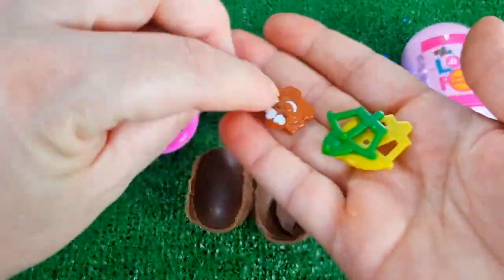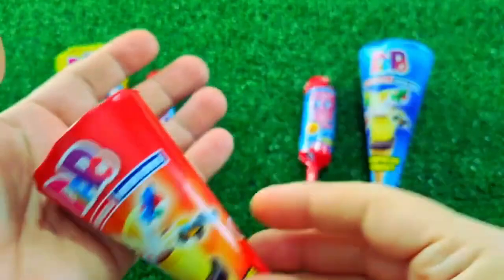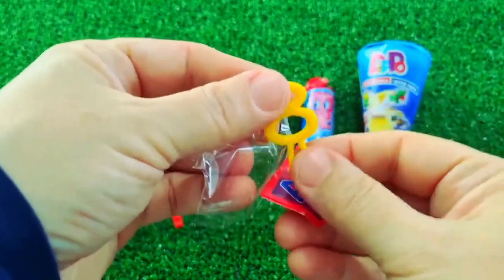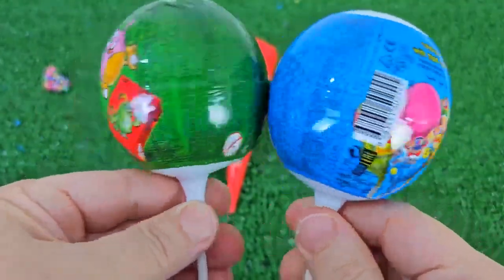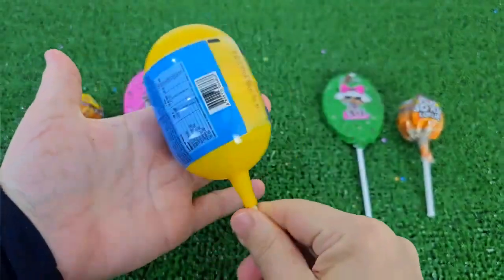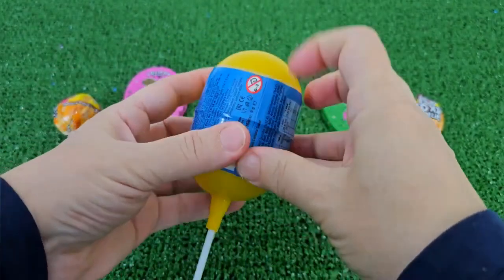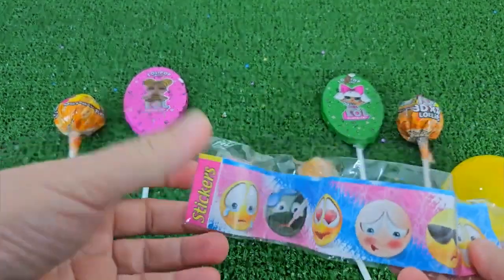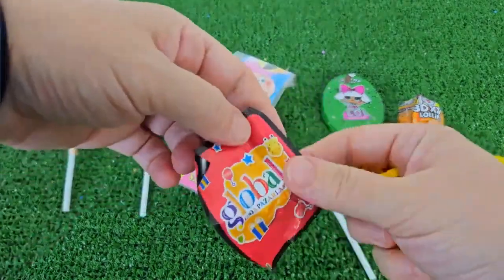ASMR RAINBOW DESSERTS 무지개 먹방 팝핑 보바, 보석젤리, 별사탕 먹방 POPPING BOBA, JELLY, CANDY,GUMMY MUKBANG EATING #2